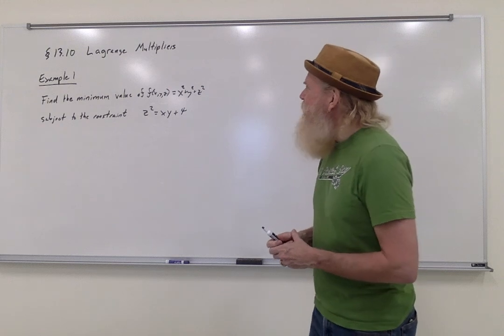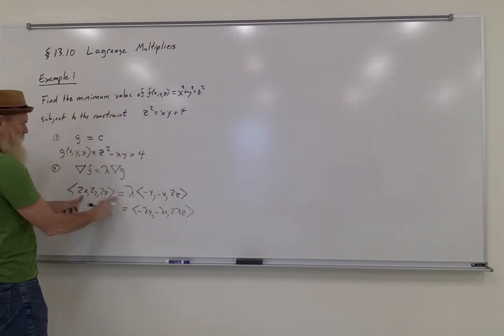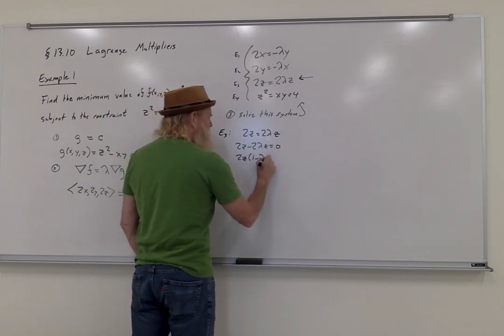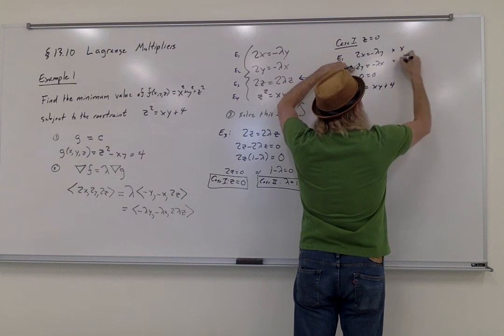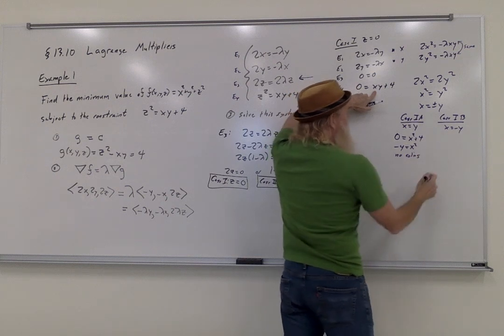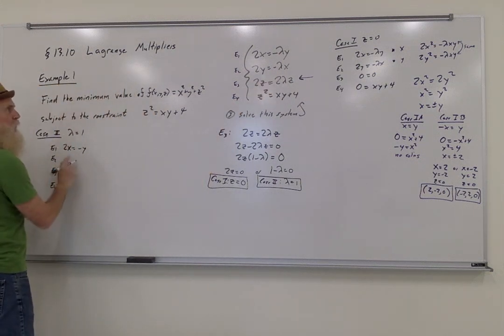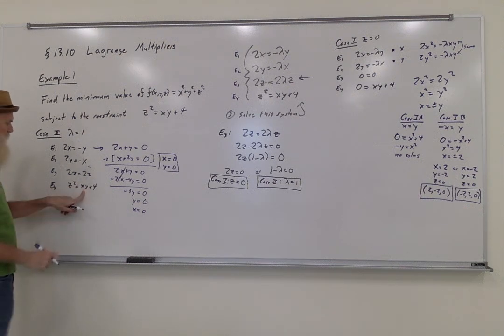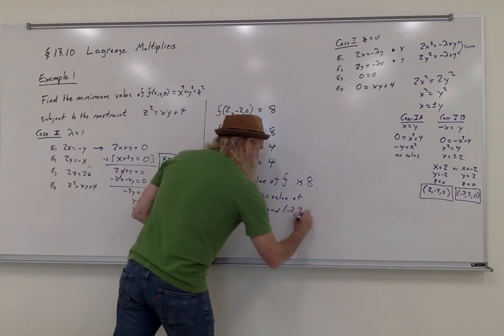2415 Sec 13 10 Video 1a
Lagrange Multipliers Example 1, Part 1

I made a mistake at the very end of the video...I forgot we were looking for a minimum, rather than a maximum. See Video 1b for the correction.